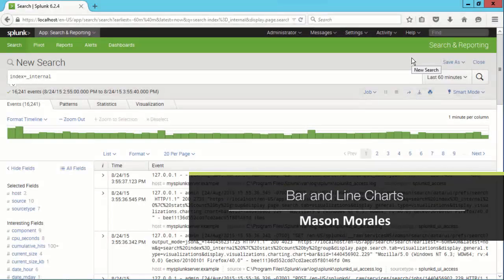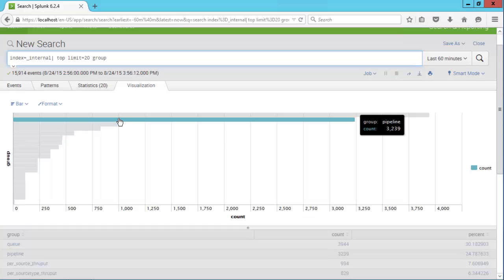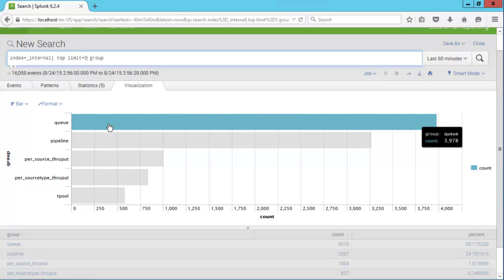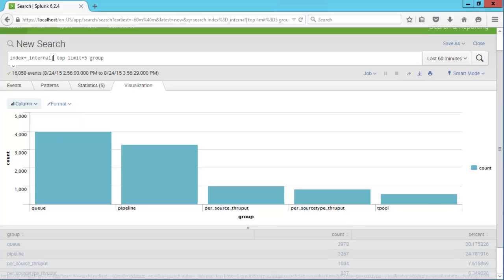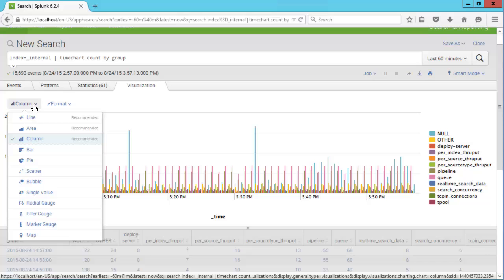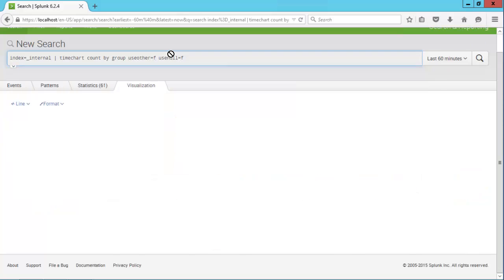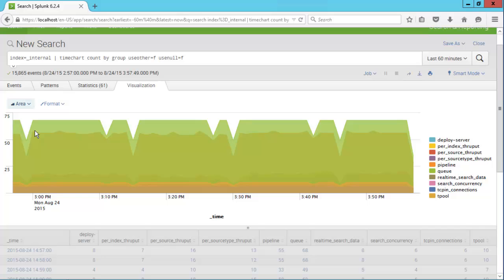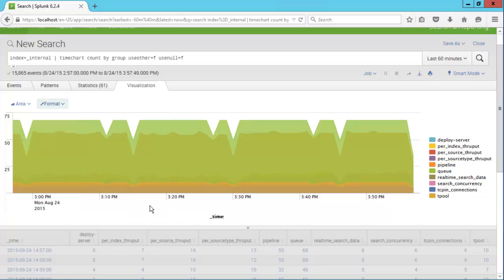Operational Intelligence Fundamentals with Splunk: Bar and Line Charts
This video is a sample from Skillsoft's video course catalog. After watching it, you will be able to visualize data as bar and line charts in Splunk.

Mason Morales began his career as a technical trainer, software engineer, systems architect, and consultant in 2005. He holds a variety of certifications, including Splunk Certified Architect, ITIL, JNCIA, CCNA, MCP, MTA, Project+, Network+, and A+. Mason has specialized in Splunk since 2012, and he is an active contributor on Splunk Answers, as well as a developer on Splunkbase. With an extensive background in both Operations and Development, he has worked for a variety of international voice, video, and data service providers. Mason published the Utilization Monitor for Splunk app, developed numerous other proprietary Splunk apps for clients, and has been the architect for several high-availability Splunk deployments scaling up to 5 TB/day of data ingest.